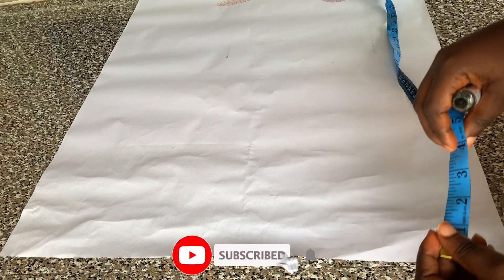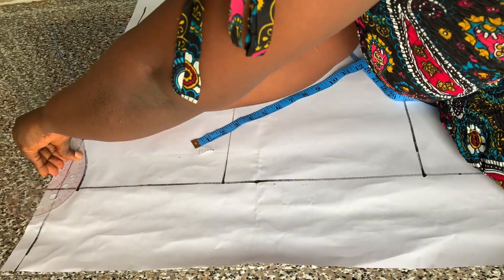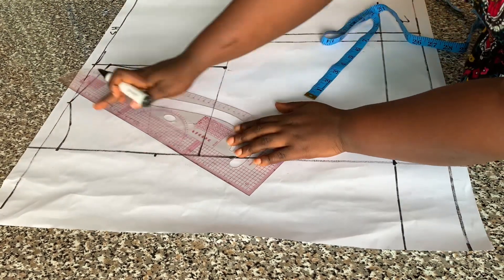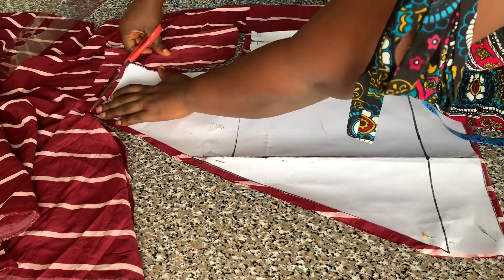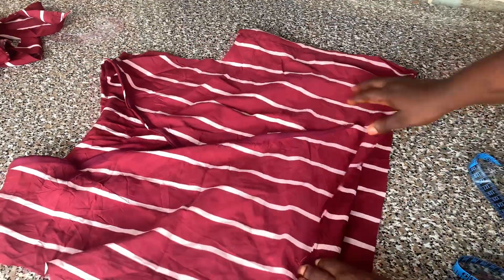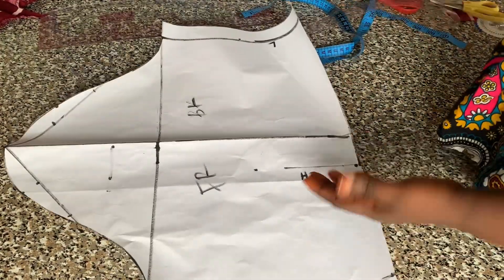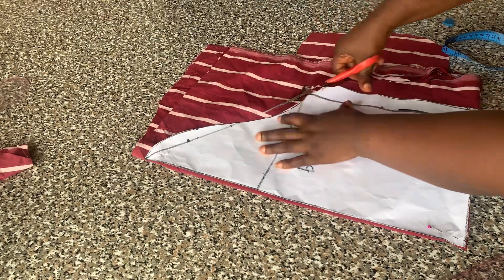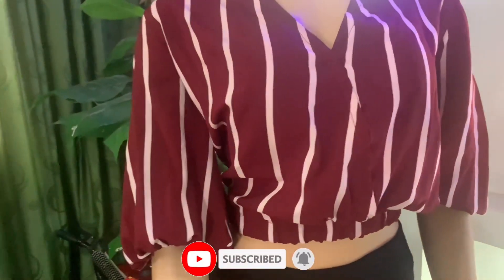How to Cut and Sew an Overlap Crop Top with Elastic Waistband / Detailed Beginner Friendly Tutorial